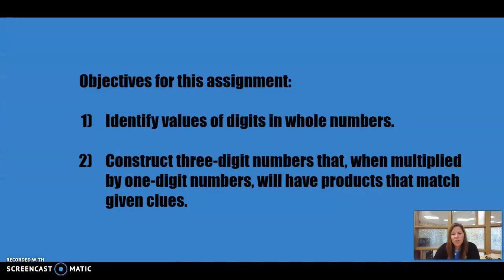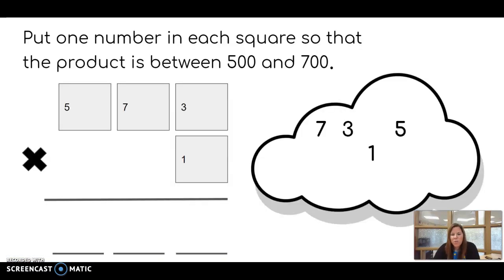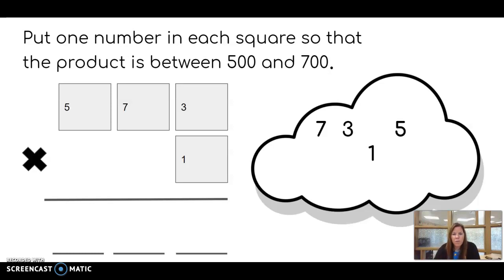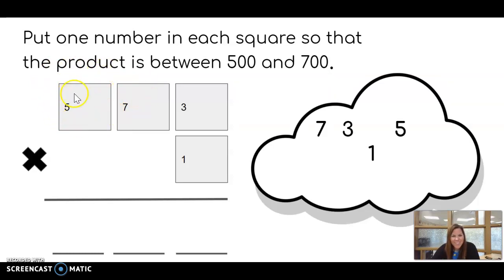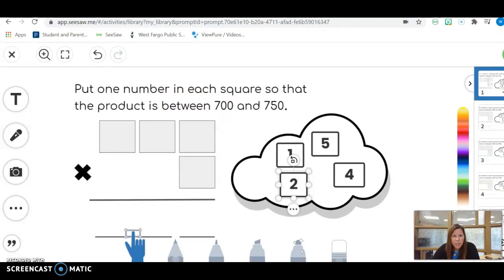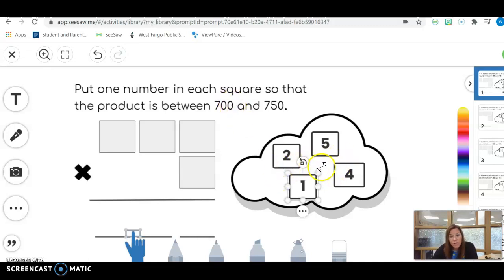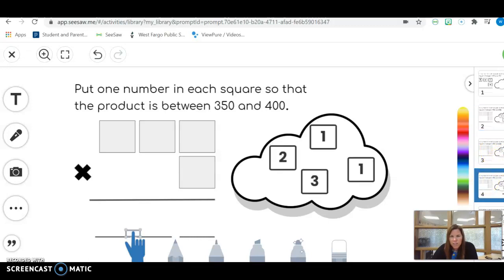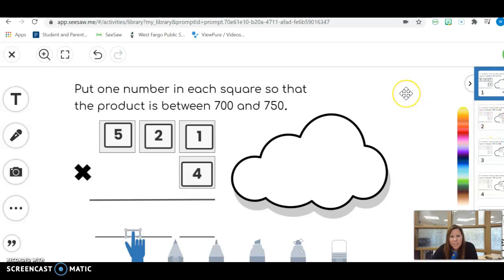5 Place it Right #1 10/5